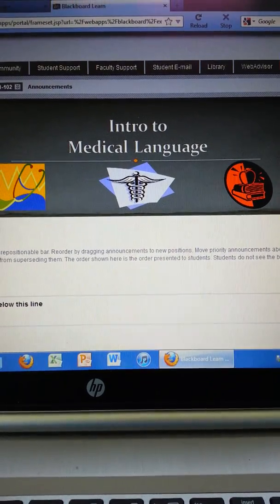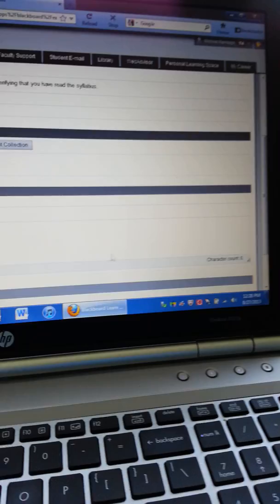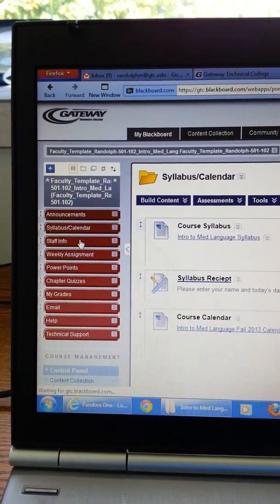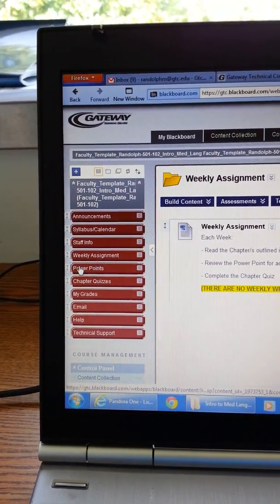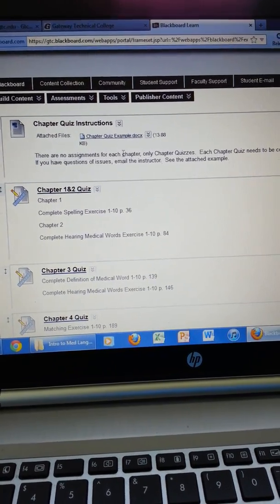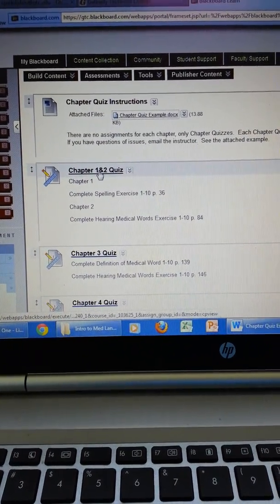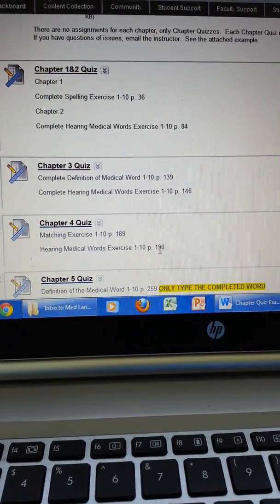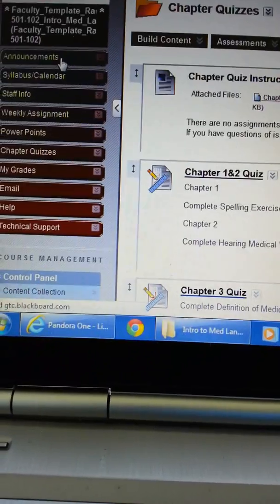Intro to Med Language Online Orientation